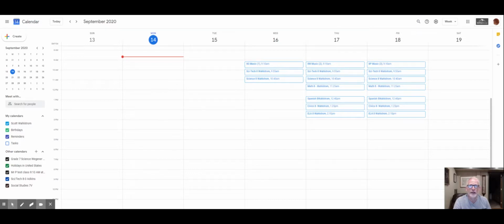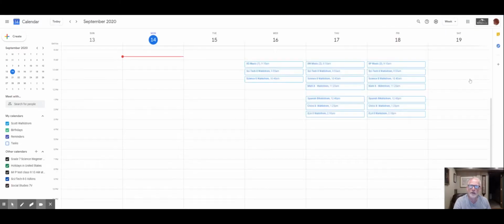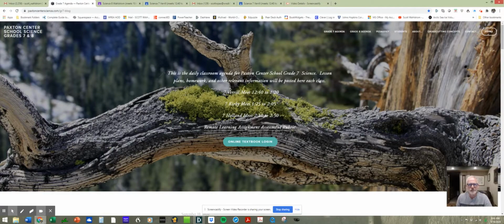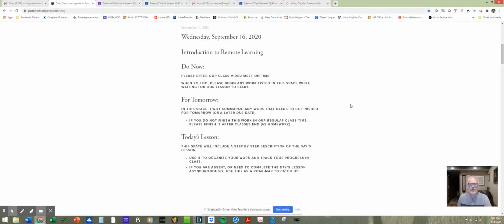Introduction to Remote Learning in Science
Want the spin on navigating remote learning in Science Class this year?  This video will get you up to speed!